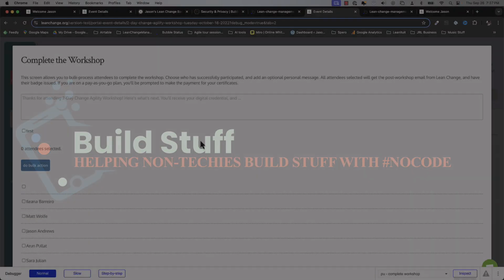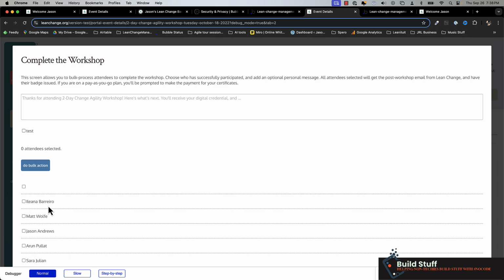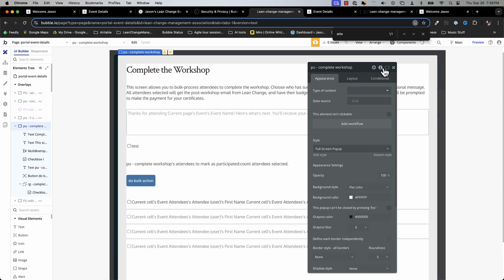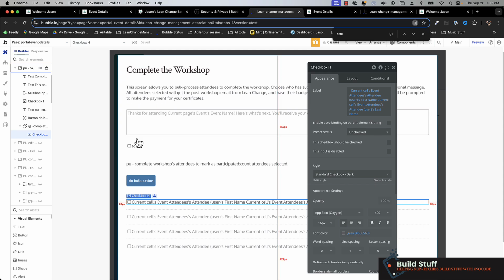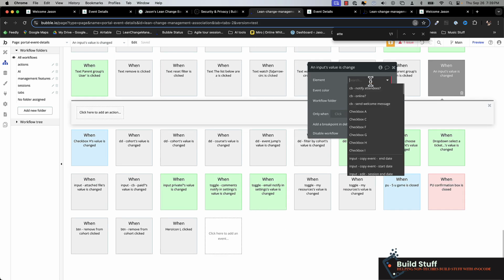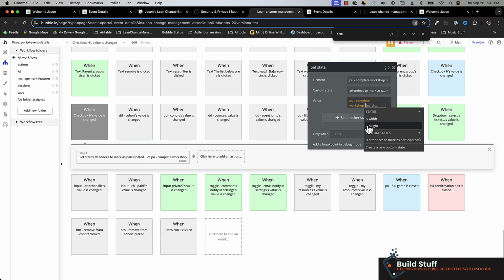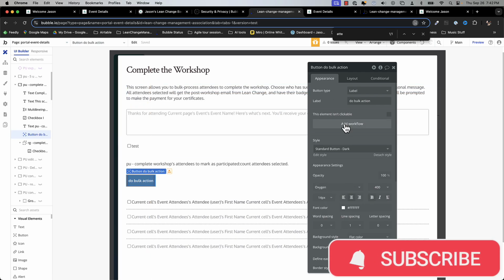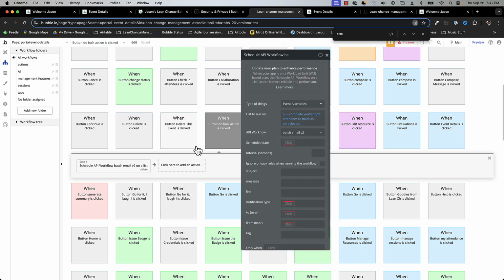Using Custom States for Temporary Storage in Bubble.io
Custom States in Bubble.io are extremely helpful for temporarily storing lists of data. Example: Suppose you have a user list and you want to do some bulk actions on the records.

You can use custom states to temporarily add and remove those records from a custom state using checkboxes that only use 2 workflow steps.

00:00 - intro
00:54 - temp storage
01:28 - watch out for…
03:01 - bulk action